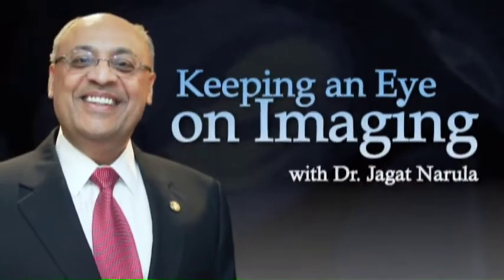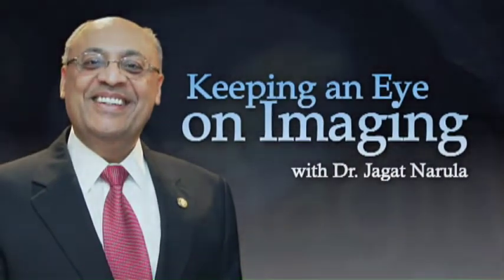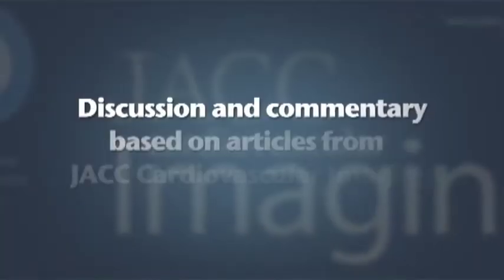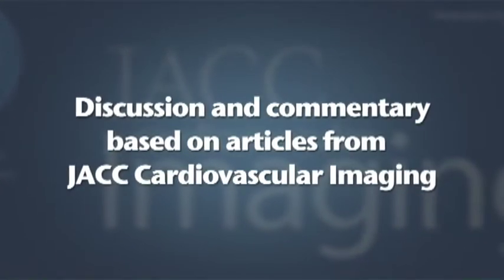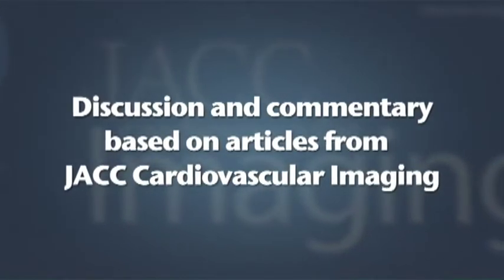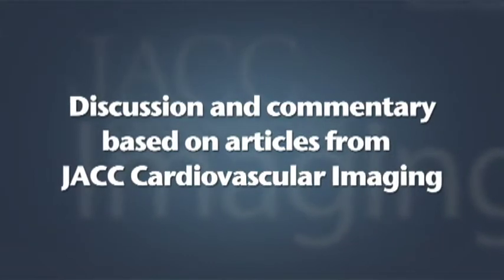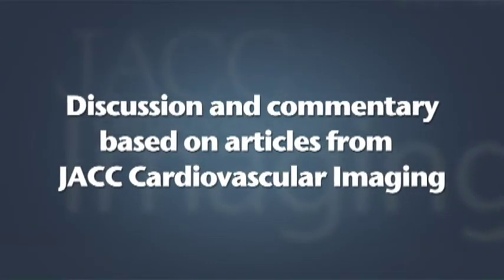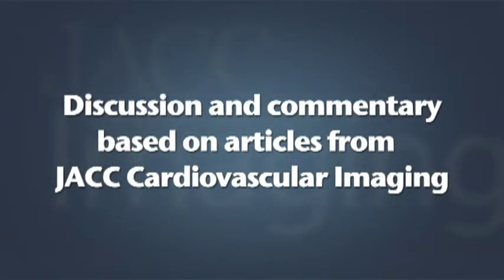Annular Velocities in Constrictive Pericarditis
Dr. Thomas Marwick and Dr. Allan Klein discuss Annular Velocities in Constrictive Pericarditis. Ref: J Am Coll Cardiol Imag. 2011;4;(6).

Thomas H. Marwick, MD, PhD, FACC

Allan L. Klein, MD, CM, FACC

Statements or opinions expressed in this program reflects the views of the contributors and do not reflect the official policy of the ACCF, unless otherwise noted.